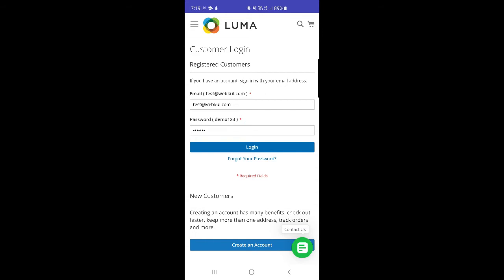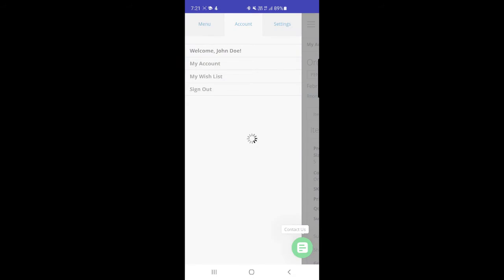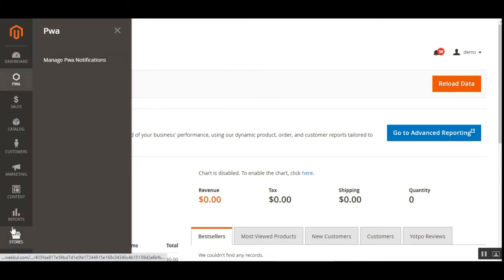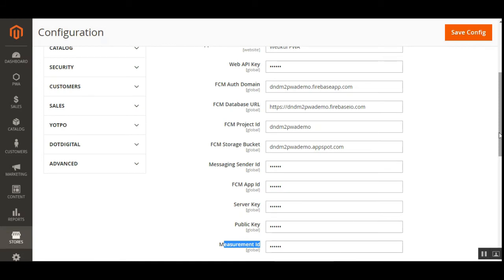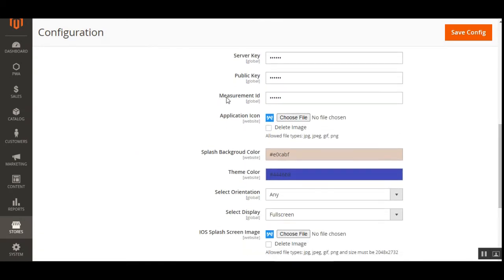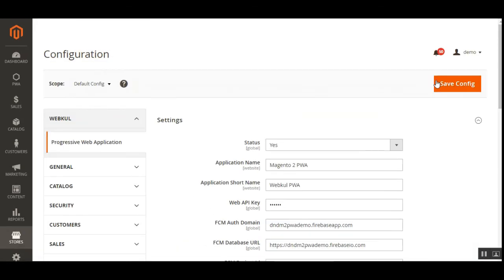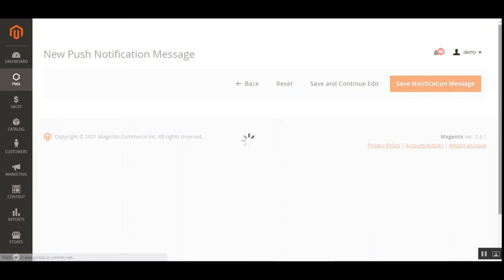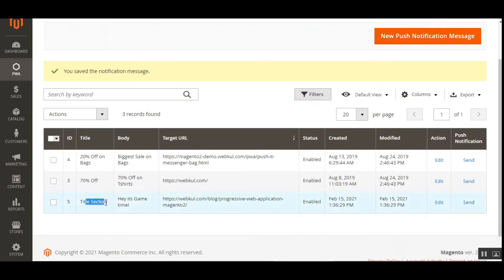Magento 2 PWA(Progressive Web App) Plugin - Walkthrough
Magento 2 PWA module uses web browser compatibility to provide an app-like experience to the users. PWA is a web technology for making a website that acts and feels like a native application. Progressive Web application launches in the same way as native application regardless of browser choice.

2. Raise a Ticket via our HelpDesk system